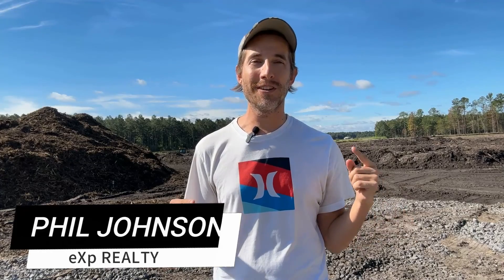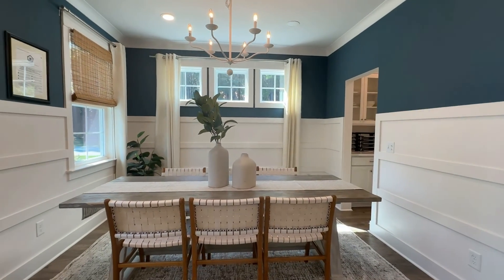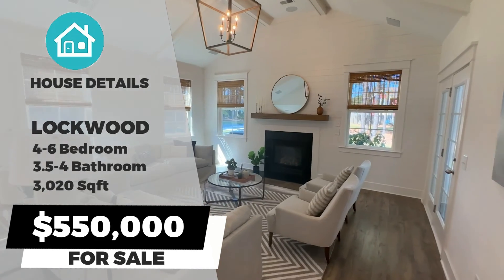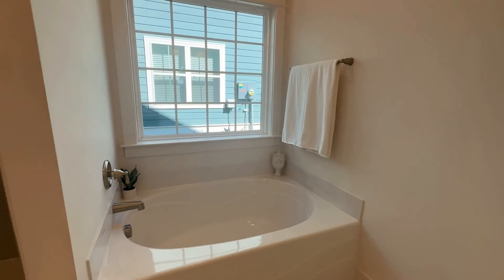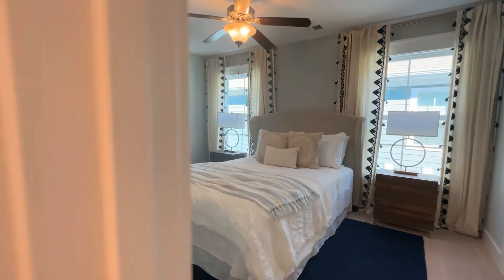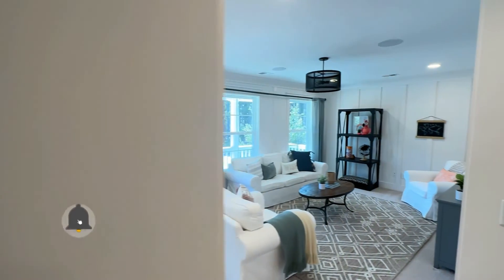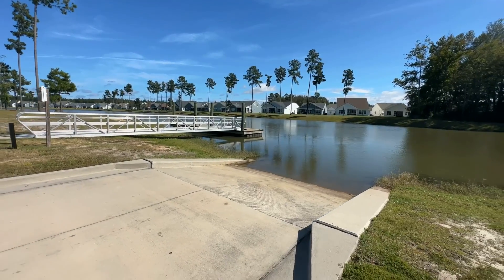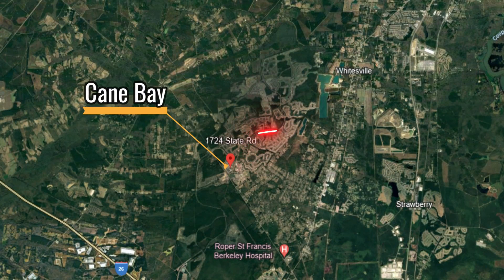🔐NEW CONSTRUCTION HOMES IN SUMMERVILLE SC | Tidewater At The Lakes of Cane Bay | Lockwood Model Home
Your next dream home in Summerville SC located at Tidewater At The Lakes of Cane Bay! If you've been dreaming about living in Summerville South Carolina, this is your chance to get a glimpse of what it truly offers.

Dive into this exclusive tour of our latest offerings in the heart of Summerville, a place where Southern charm meets modern living. Nestled between the historic allure of Charleston, SC and the serene landscapes of Cane Bay, Tidewater promises a lifestyle that's both vibrant and relaxed.

Experience the best of both worlds! A new home in a relaxing setting while being just minutes away from the bustling activities that Charleston SC has to offer. Whether you are looking for a family friendly environment, a place close to nature, or the conveniences of city living, Tidewater At The Lakes of Cane Bay has it all!

00:00 Intro to New Construction Homes In Summerville SC | Tidewater At The Lakes of Cane Bay | Lockwood Model Home
00:28 Home Tour and Details of Lockwood Model Home in Tidewater At The Lakes of Cane Bay
03:29 Amenities in Tidewater At The Lakes of Cane Bay Summerville SC
04:22 Location of Tidewater At The Lakes of Cane Bay Summerville SC
04:46 Outro to Intro to New Construction Homes In Summerville SC | Tidewater At The Lakes of Cane Bay | Lockwood Model Home

🤔THINKING OF MOVING TO SUMMERVILLE SC & SURROUNDING AREAS?

🏡Want to know how much your home is worth?

🔍Search the MLS with my website - philipjohnson.exprealty.com

If this is your first time to this channel, and you want to know everything about living in Summerville South Carolina then subscribe and tap the bell 🔔 for notifications to be the first to know about all things Summerville South Carolina.😃